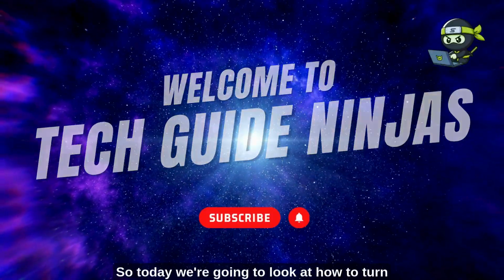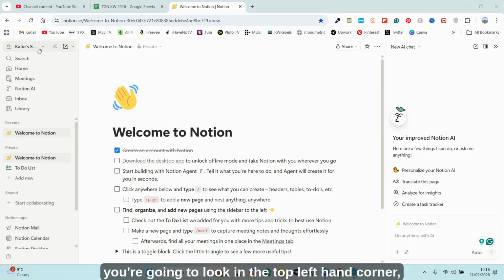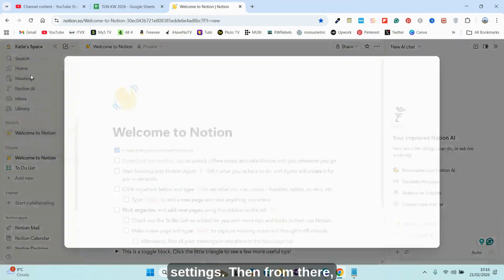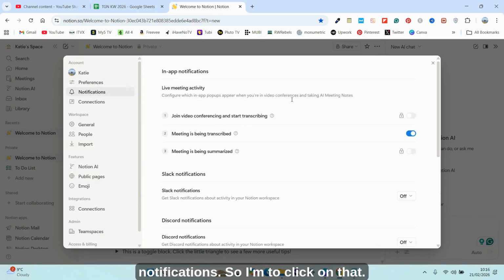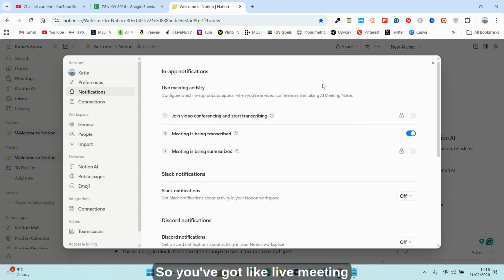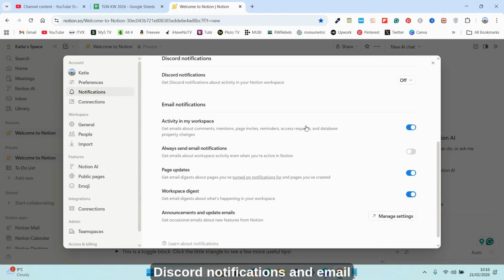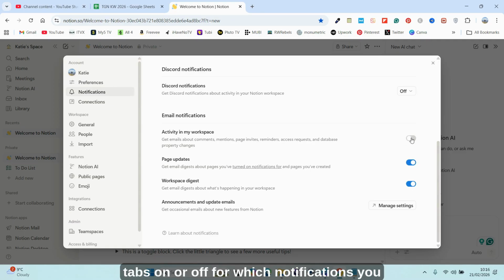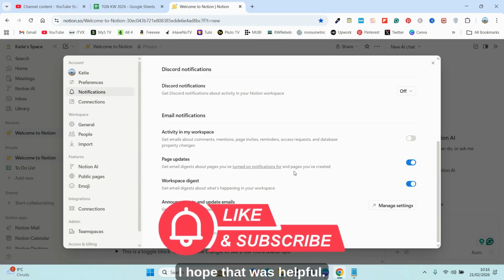How to Turn Notifications On/Off in Notion | Notion Notifications Tutorial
Today, we're diving into exactly how to turn notifications on or off in Notion.

This quick tutorial shows you how to adjust notifications in Notion, ensuring you have a more productive workspace without distractions.

Learn how to use notion effectively to get the most out of your digital workflow. 🚀